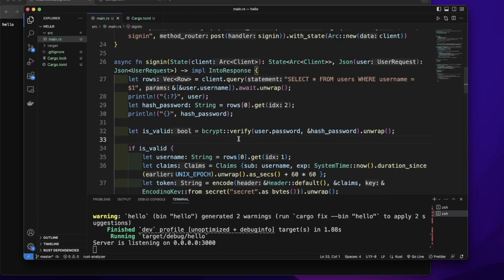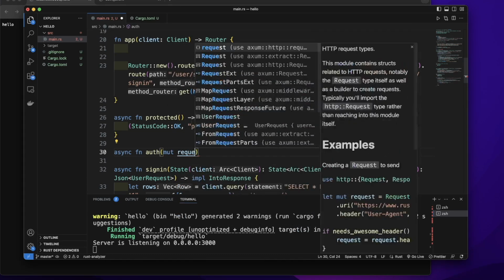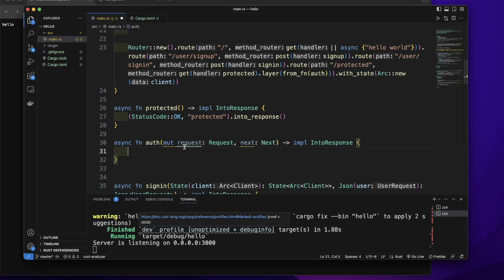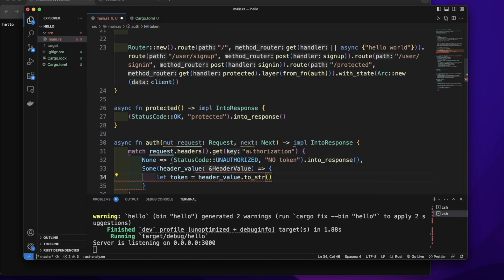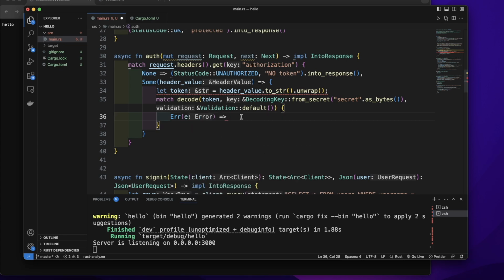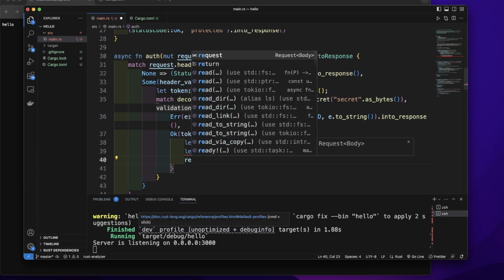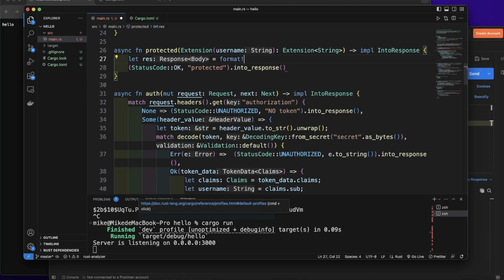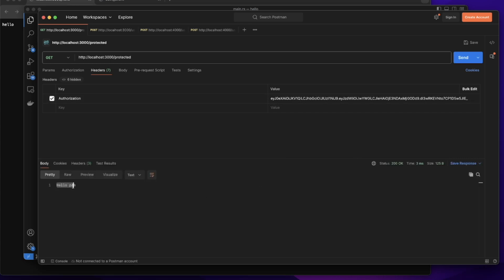Axum | Authorization | Verify JsonWebToken | Protected Route | Rust | Tutorial 27 | Part4